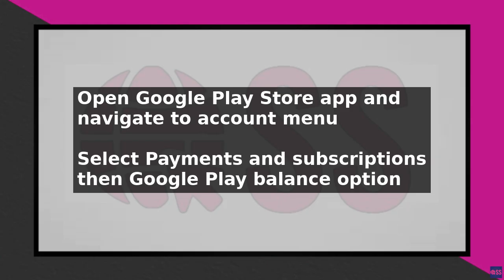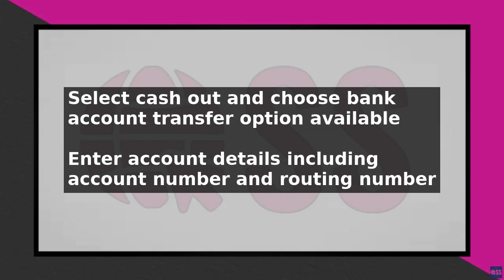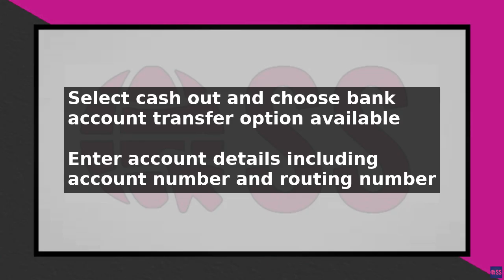How To Transfer Google Play Balance To Bank Account Tutorial (2025)